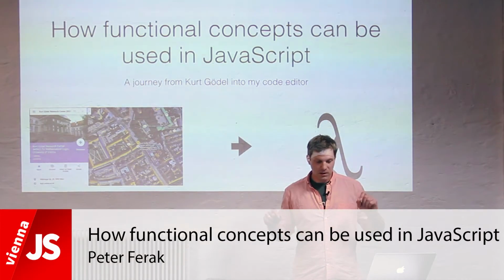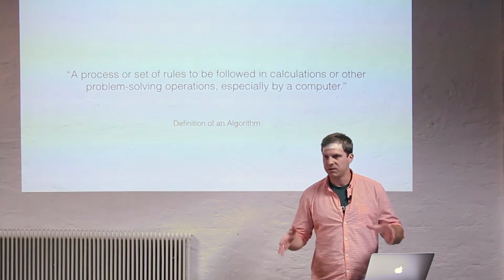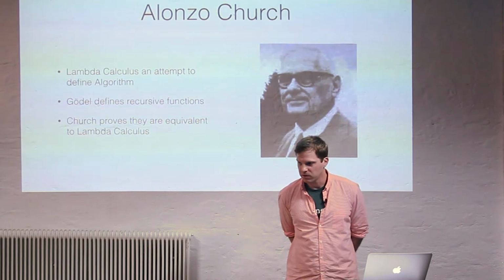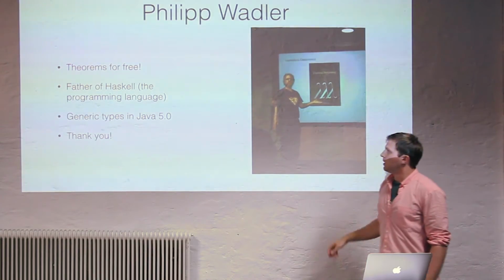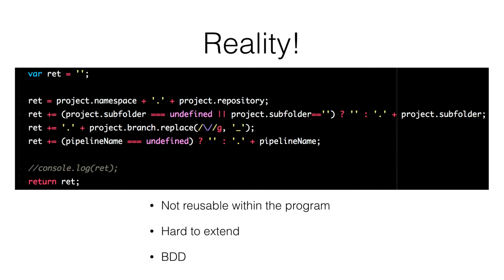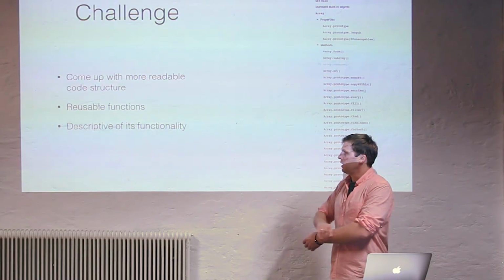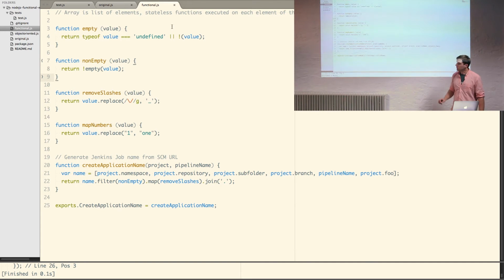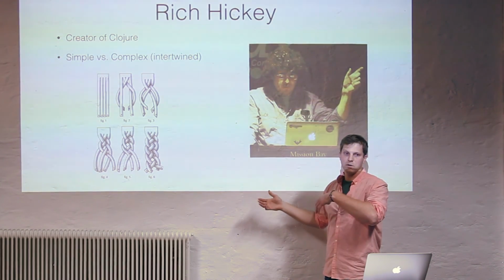How functional concepts can be used in JavaScript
Peter Ferak shows how utilising the built in methods of Array allows the usage of functional concepts (map, filter, reduce, etc) and then hacks around a little on a few examples.

This great talk was held by Peter Ferak at the monthly ViennaJS meetup in Vienna